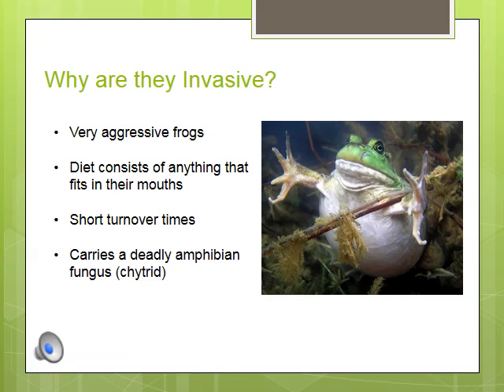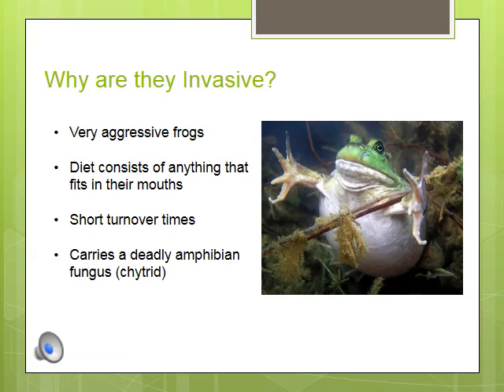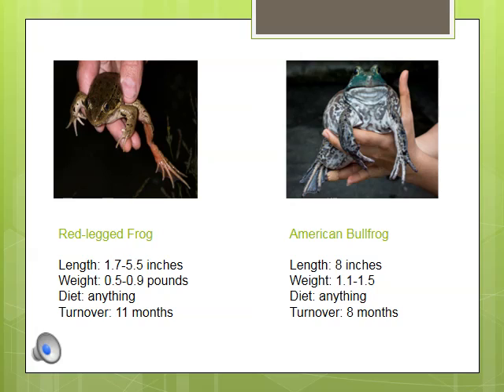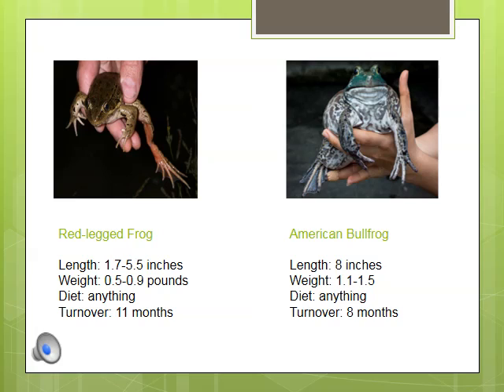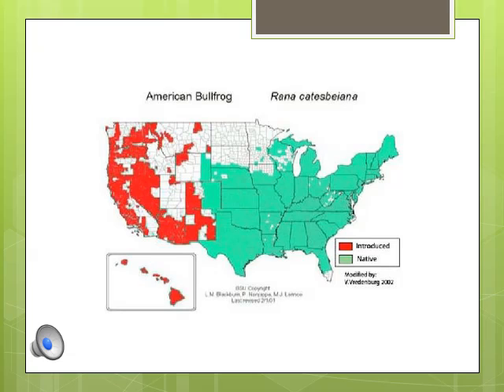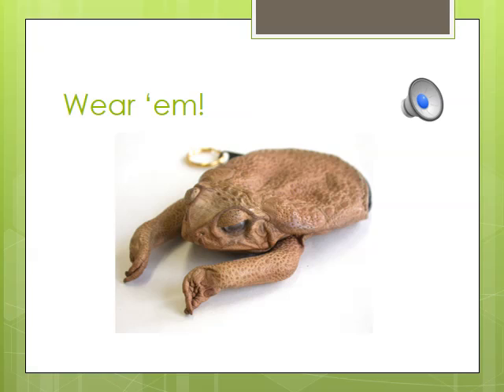Bullfrog presentation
Say no to Bull.